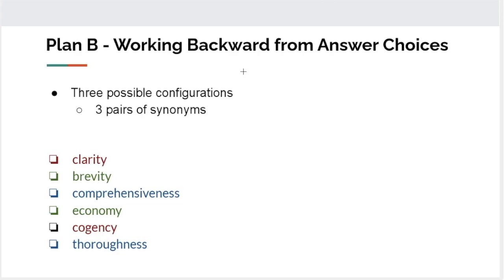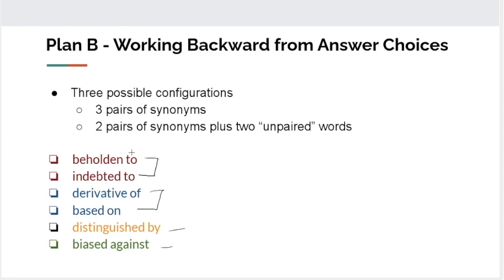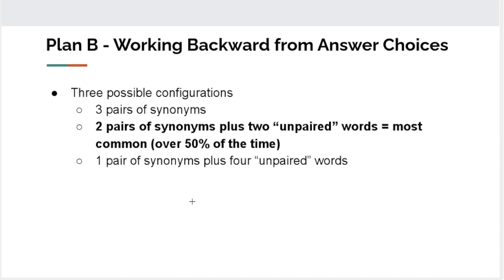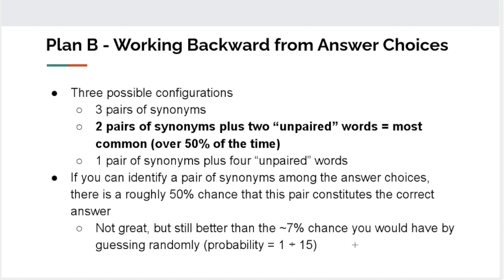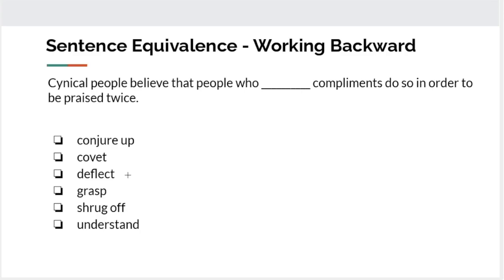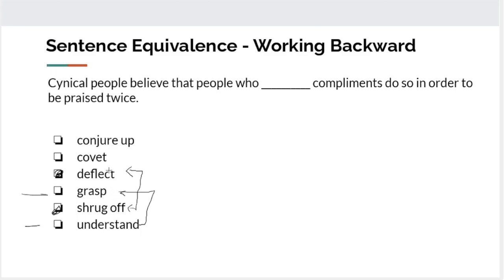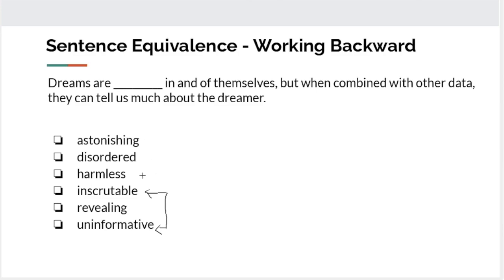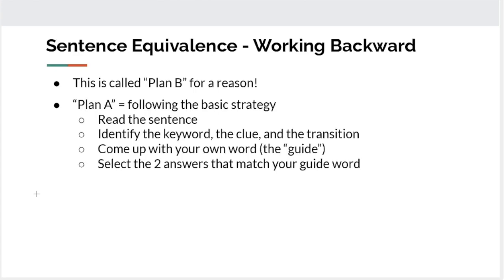Sentence Equivalence Strategy | GRE Verbal Reasoning | GRE Preparation for Beginners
for GRE preparation full course.

Sentence Equivalence
Backward Strategy
GRE Verbal Preparation
GRE Preparation
GRE Verbal Reasoning
GRE preparation for Beginners
GRE verbal
GRE Tutorials
Verbal Questions